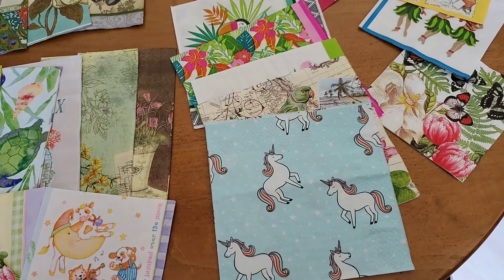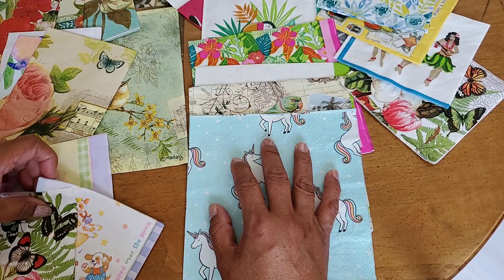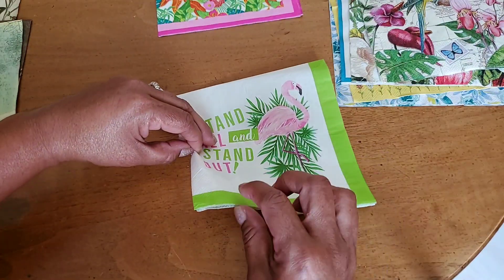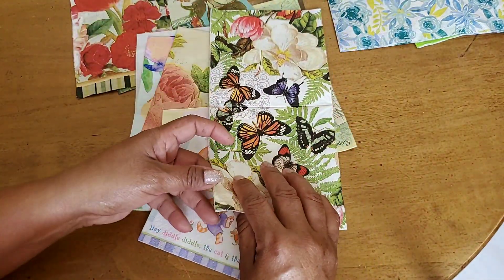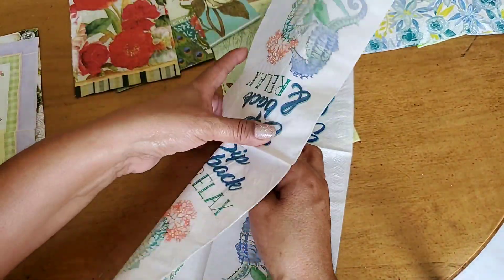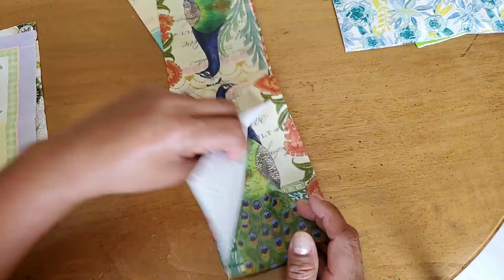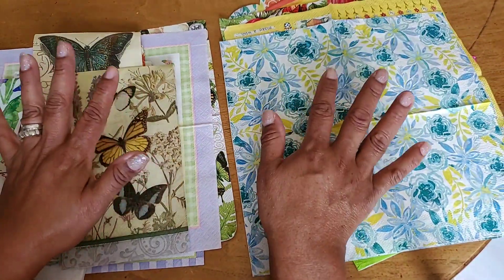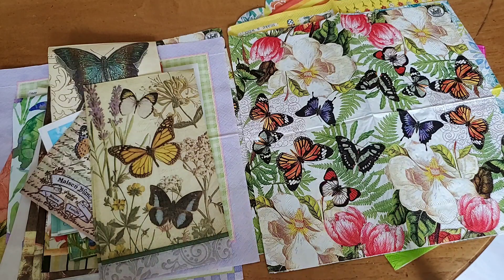Sharing My Napkin Collection - Do You Want To Swap?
Due to the glues, solvents, materials, tools, techniques, and supplies used, tutorial videos by Maria’s Miscellany are NOT appropriate for “kids” (children/viewers under the age of 13) and should be followed by adults ONLY. Some of the glues used in the tutorials are considered unsafe and toxic. Sharp craft knives, scissors, sewing machines, and paper cutters are also used. For these reasons, Maria’s Miscellany is an adult ONLY channel and provides NO content for children/”kids”. Furthermore, all projects created by Maria’s Miscellany are intended for adult use ONLY.

My Instagram is:
Marias_Miscellany